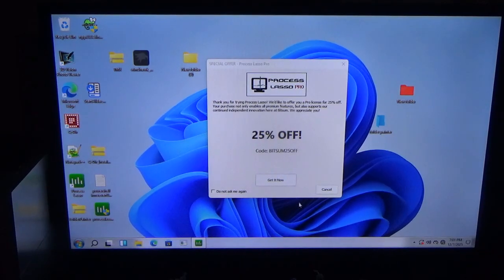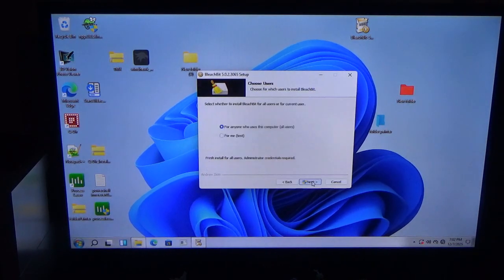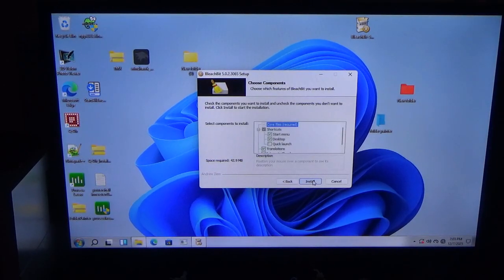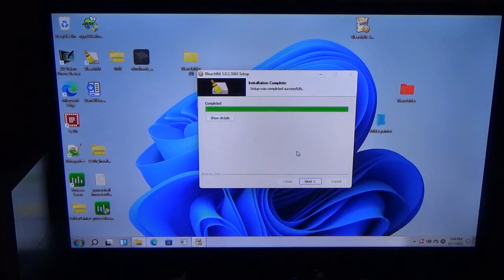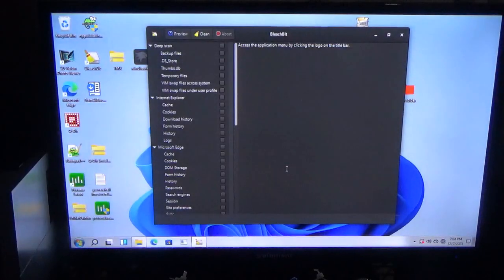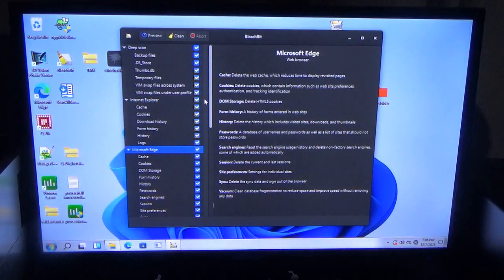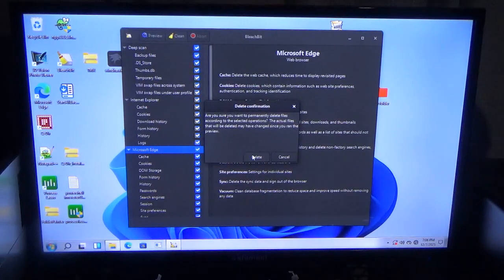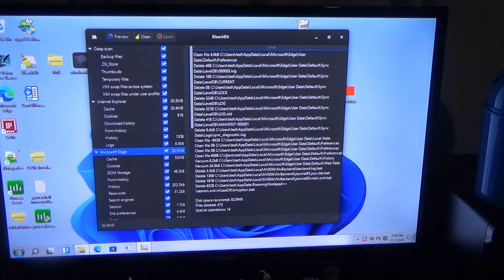clean out junk files with this software Bleach bit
this software is open source